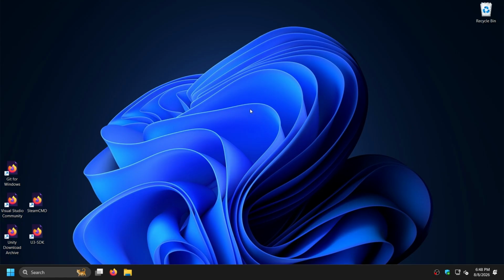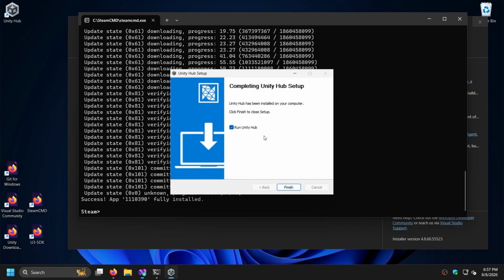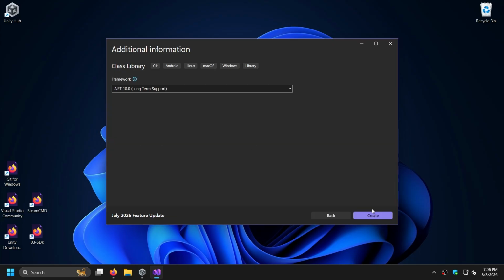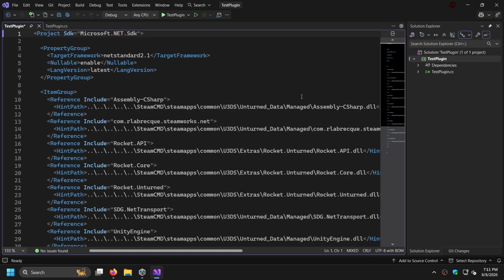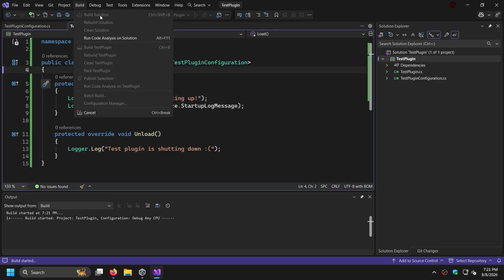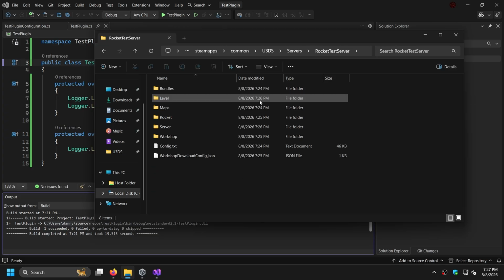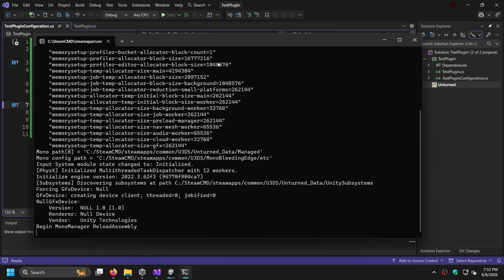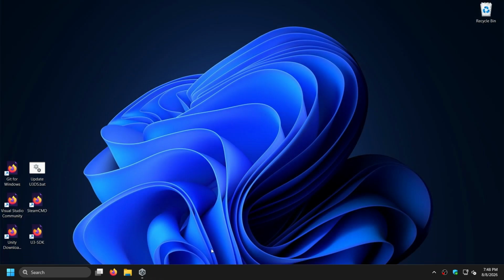Creating Unturned Plugins in 2026 - Coding Environment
This video shows developers how to set up an environment for creating plugins in Unturned using the Legally Distinct Missile (a.k.a. RocketMod) plugin framework.

Copy/pastes:
U3DS Install command:
C:\SteamCMD\steamcmd.exe +login anonymous +app_update 1110390 -beta public validate +quit

Unturned.MSBuild:
(YT doesn't let you put angle brackets in the description so just replace them)
[PackageReference Include="Unturned.MSBuild" Version="*" IncludeAssets="build" /]
[UnturnedReference Include="TODO"  /]
[RocketReference Include="TODO"  /]

00:00 Introduction
00:20 Install git
01:51 Install Visual Studio
03:09 Install SteamCMD
04:13 Install Unity Engine
07:17 Download the Unturned SDK
08:30 C# Project - Setup
12:26 C# Project - Add References
16:39 C# Project - Basic Plugin
19:47 C# Project - Building your Plugin
20:17 Creating a local test server
27:28 Opening the Unturned SDK
28:04 C# Project - Build Automation
33:05 Viewing the Unturned Source Code